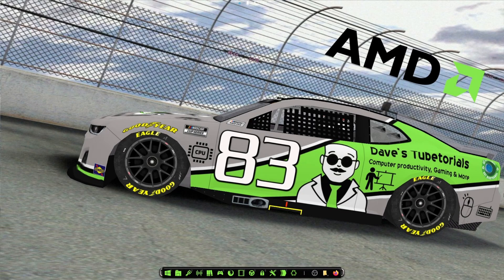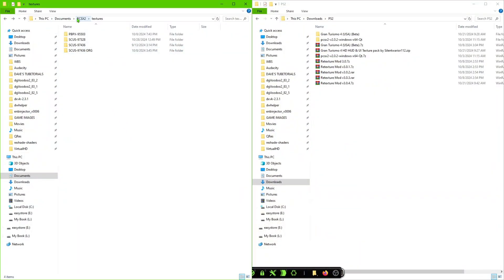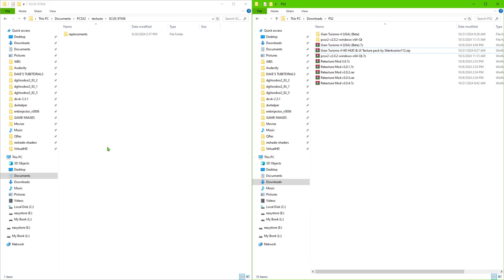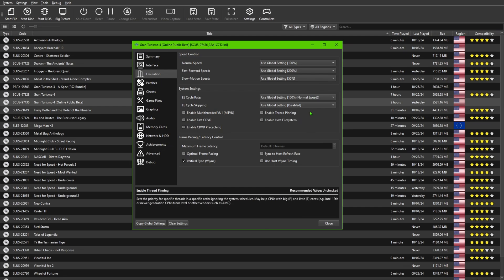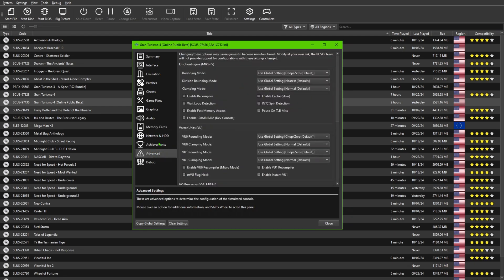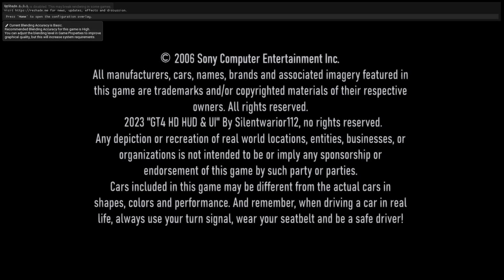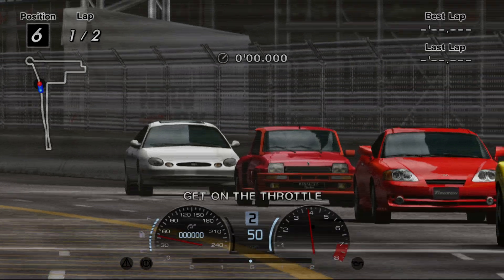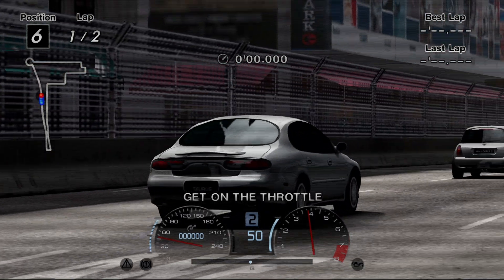Gran Turismo 4 PCSX Hd Texture Pack Easy Setup for PCSX2 Emulator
Super Simple Tutorial on how to get Gran Turismo 4 looking its best on PCSX2 Emulator Instructions for HD Textures and HD GUI